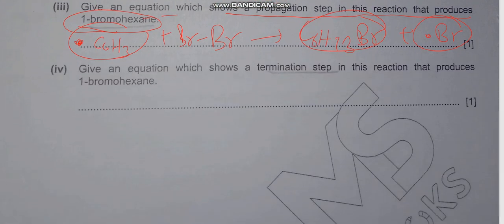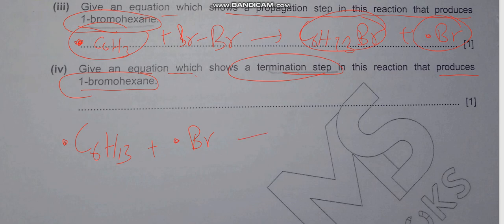9701Q1e+Q3a21ON19+Q4a,b23MJ20+Q5a,b,c21MJ21||By Doctor Kashif Ali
Below is link of pdf from which I am reading